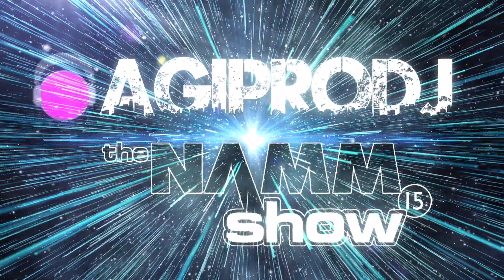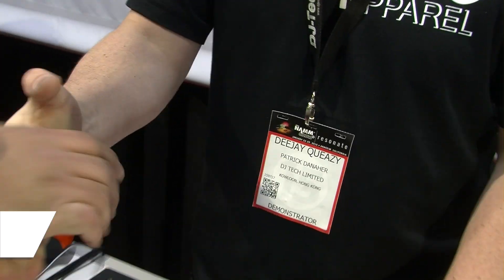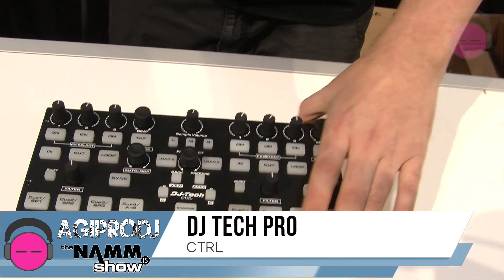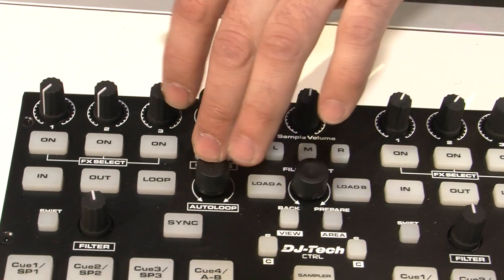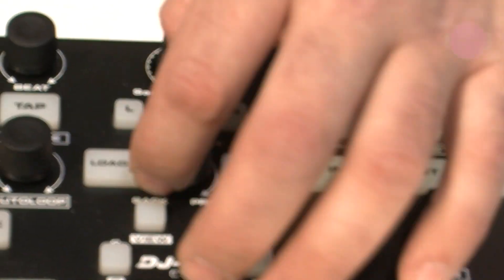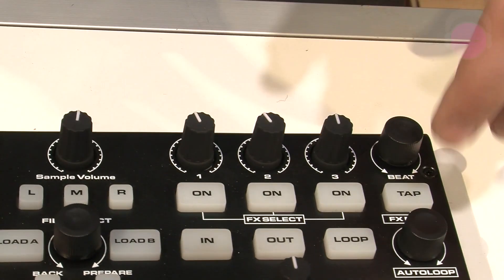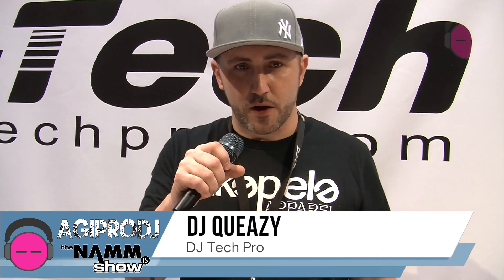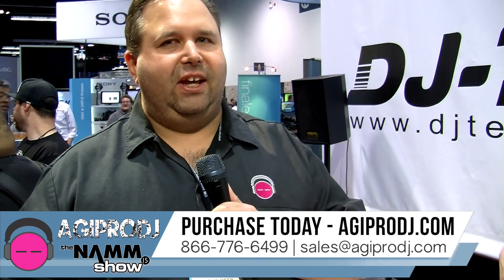DJ TECH CTRL DJ Software DVS Controller Overview - Serato & Traktor | NAMM 2015 - agiprodj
Check out the CTRL from DJ Tech.  Need some extra control for your DVS software?  Check out the CTRL for under a Benjamin.